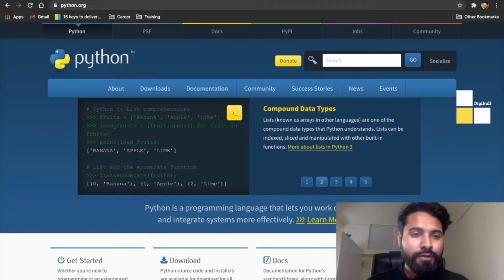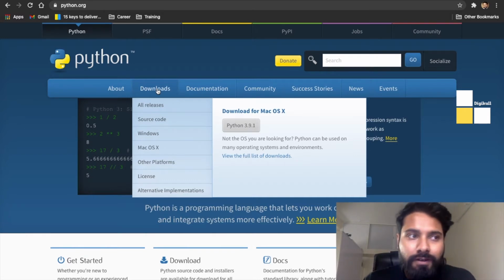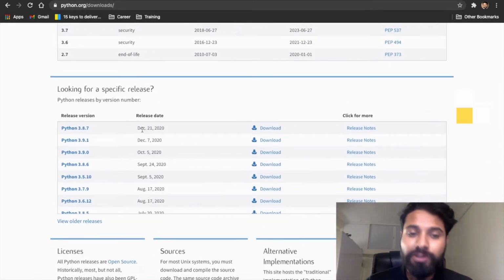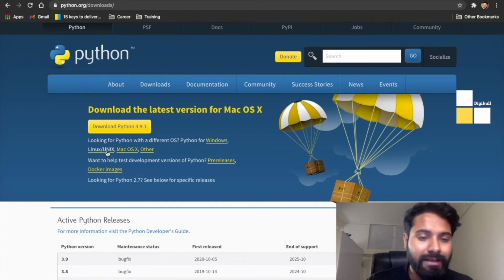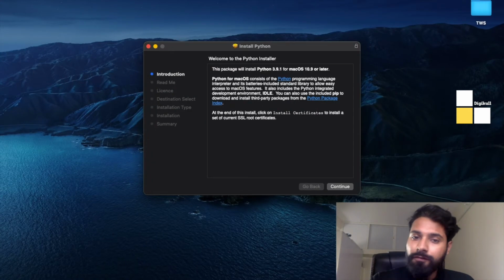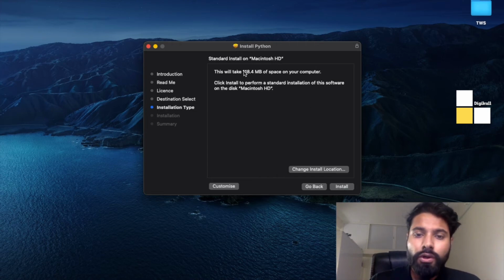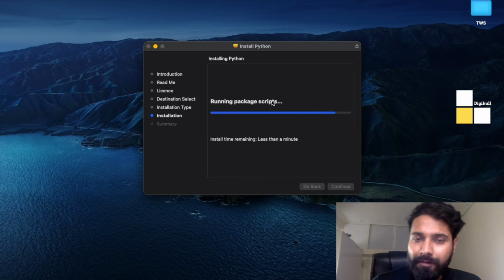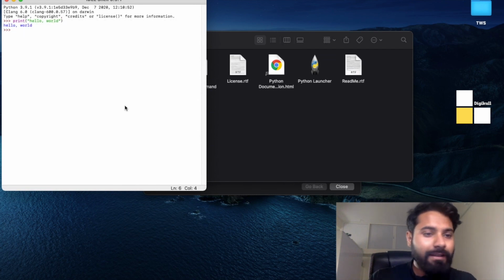How to Install Python, Step by Step guide for the installation | Digikull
How to Install Python 2.0, Step by Step installation